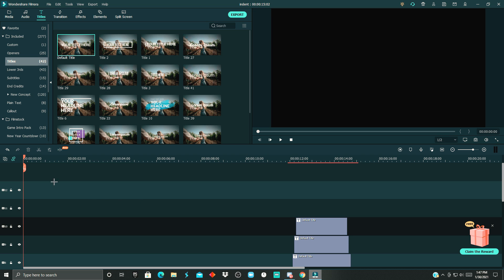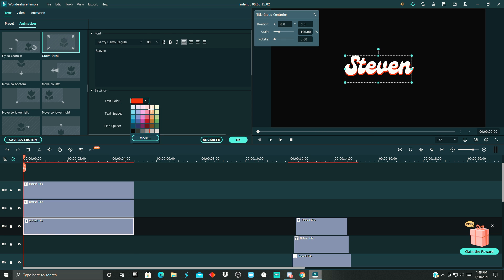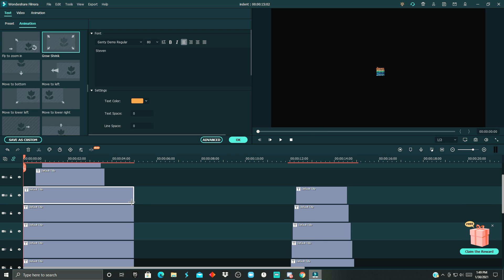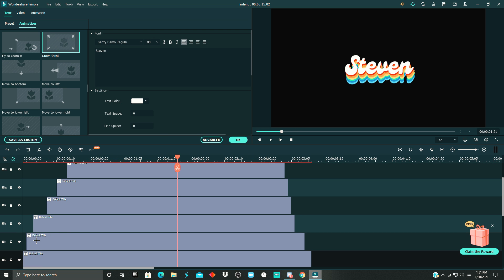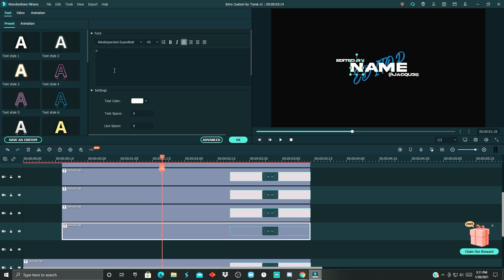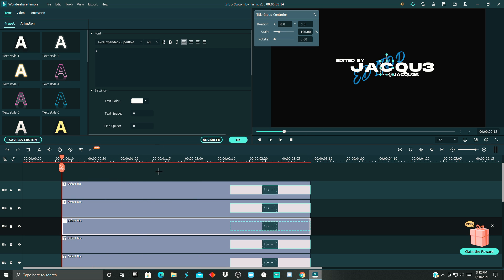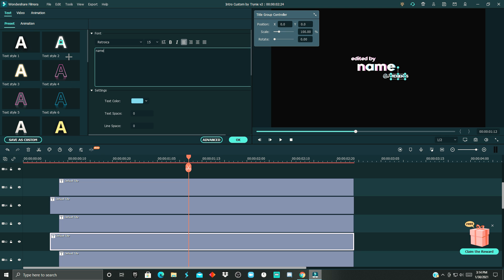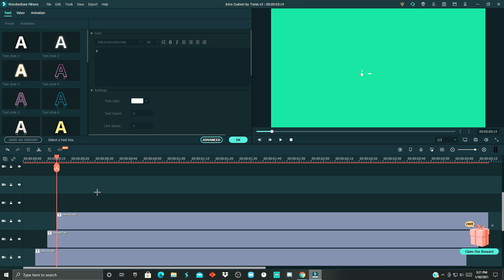Tutorial: How to make Edited By indents in Filmora (Project File in Desc!)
Hey everyone, In this filmora tutorial you will learn how to make an edited by intro also known as indent. If you have any question feel free to join discord server and remember to use
some indents were made by Trynix

Title: Tutorial: Tutorial: How to make Edited By indents in Filmora (Free Template), How to make edited by, How to make edited by in filmora.